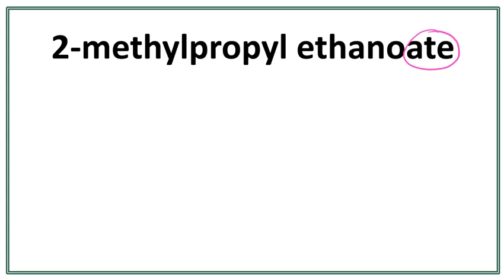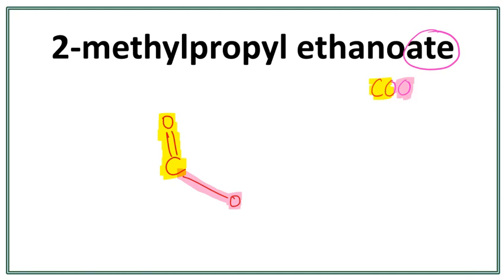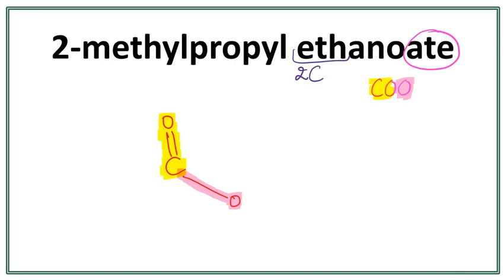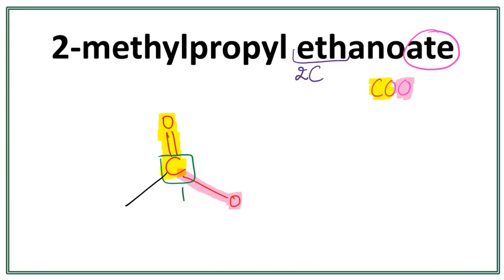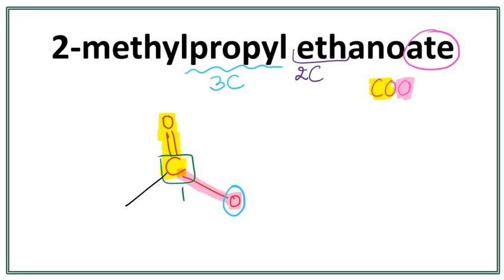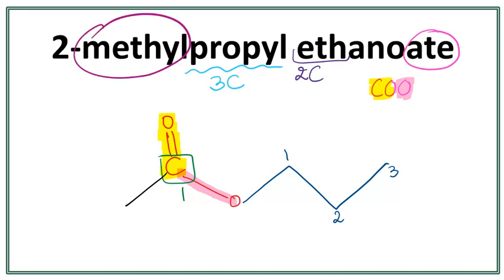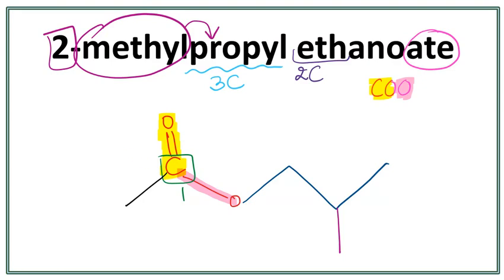How to draw the structure for 2- methylpropyl ethanoate | Drawing Structures for Esters | Chemistry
How to draw the structure for 2- methylpropyl ethanoate | Drawing Structures for Esters

Drawing Esters Step-by-Step Tutorial!

Esters have two components. One component is from the carboxylic acid (parent chain, which attaches with the carbon in the COO group). The second component is from the alcohol (side chain, which attaches with the oxygen in the COO group).

Learn to draw the structure for 2- methylpropyl ethanoate in an easy way!

To draw the structure for 2- methylpropyl ethanoate, we first draw the functional group (COO group), and then we draw the parent chain with 1 carbon and attach it with the carbon in the COO group (Note: the carbon in the COO group is always the first carbon when numbering).  Then we draw the side chain (propyl - 3 carbons) and attach it with the oxygen in the COO group. Then number the carbons in the side chain (propyl). Then add a methyl on the 2 carbon in the side chain (propyl).